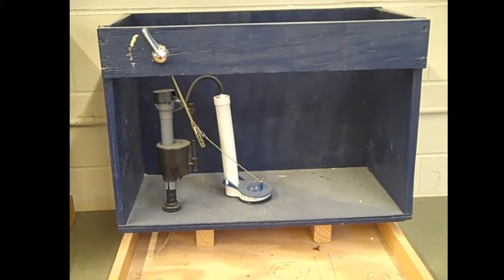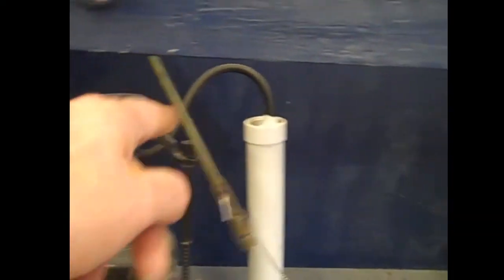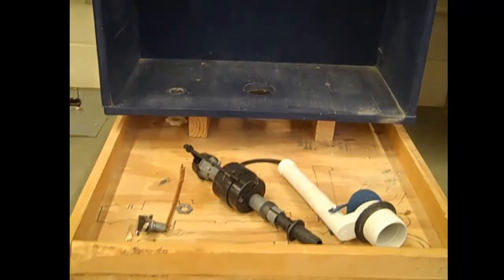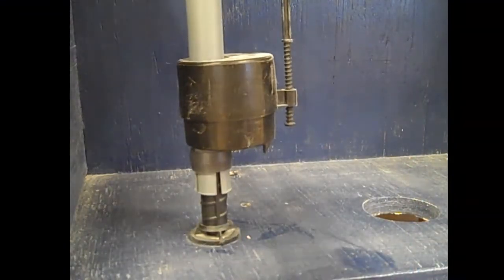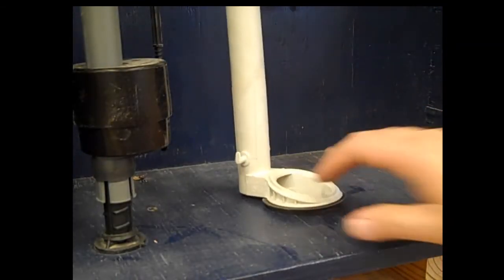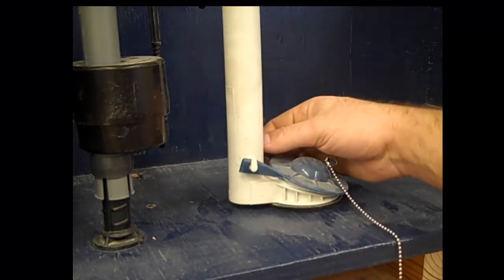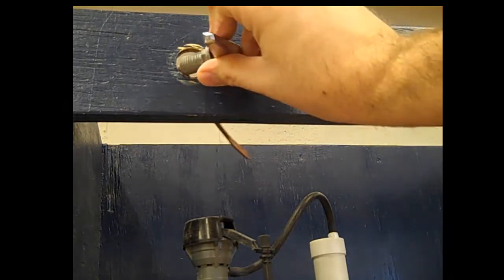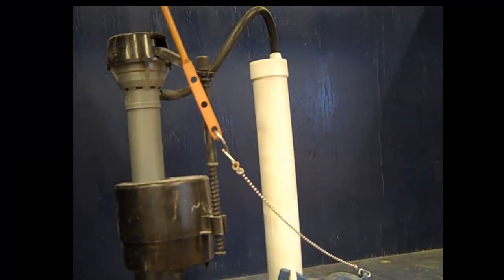Replacing the parts of a toilet - Technology Education